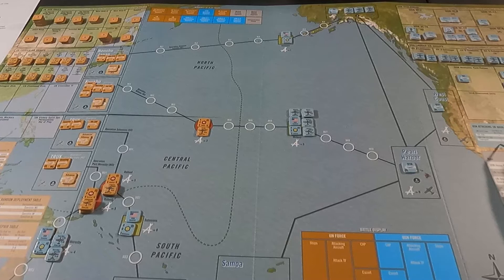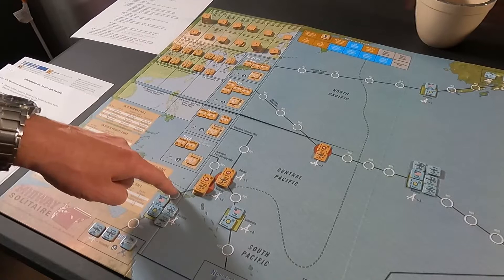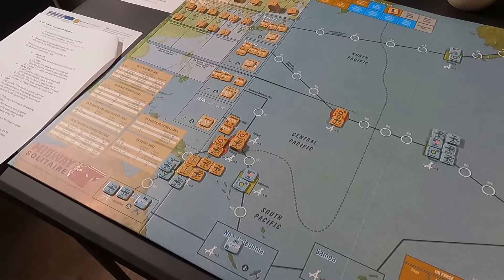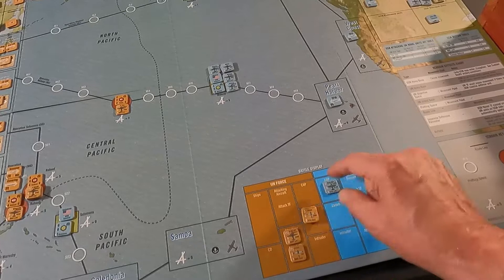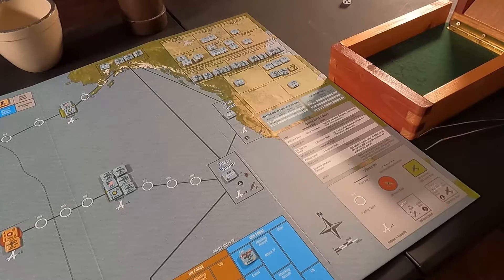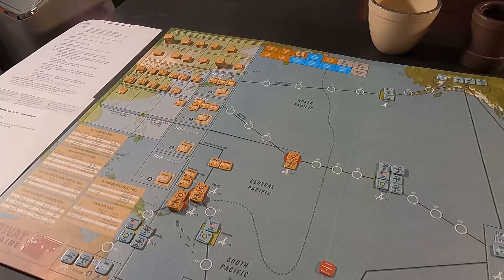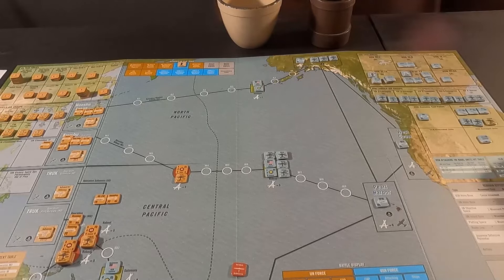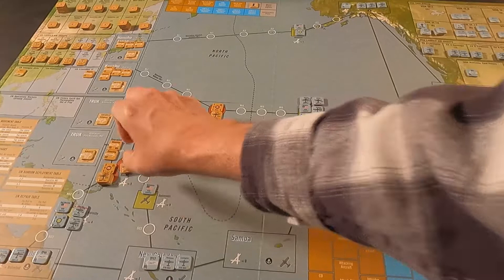Midway Solitaire Deluxe Edition Playthrough Part 1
This is a playthrough of Midway Solitaire Deluxe Edition from Decision Games.